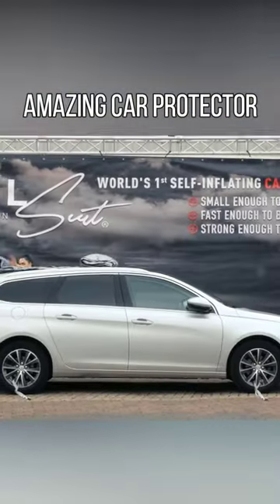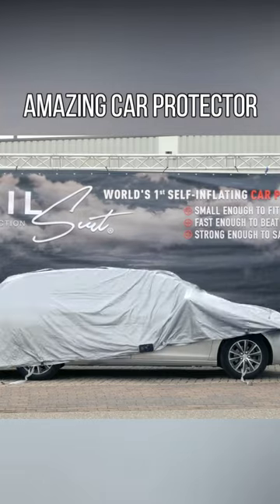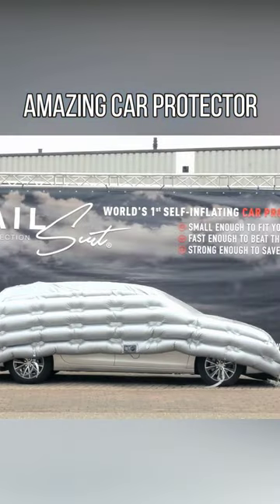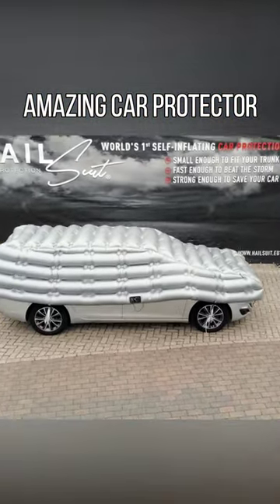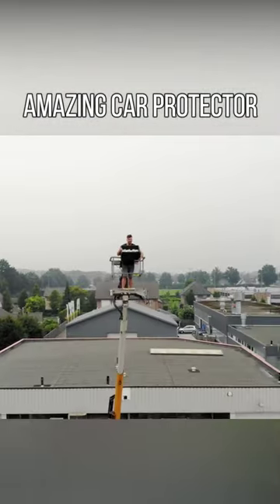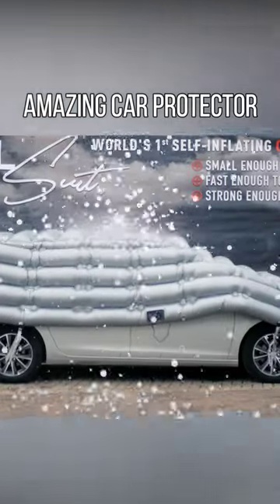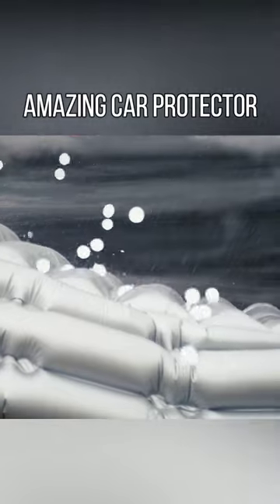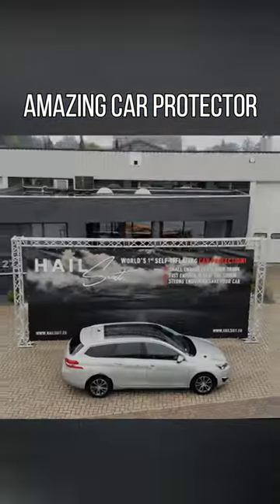Hailsuit - Protect your car from Hail damage!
The most advanced and reliable protection against hail damage, Hailsuit car covers provide safety for your car against hailstones seizing up to 60mm / 2.3 inch!